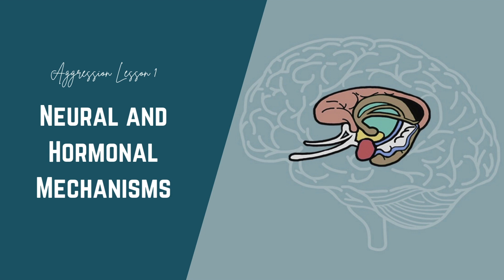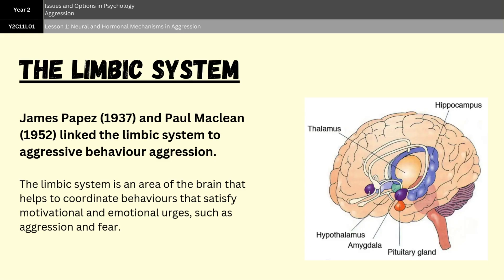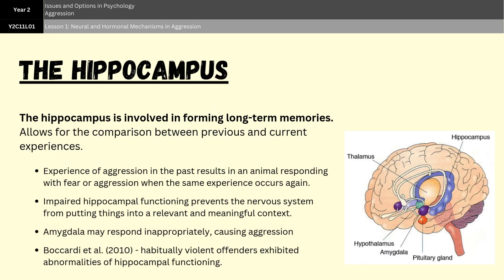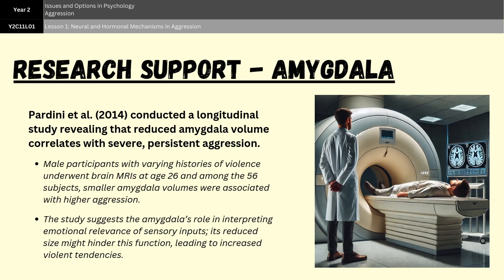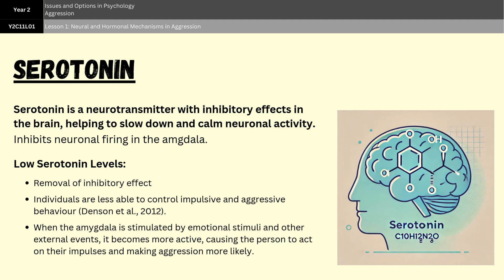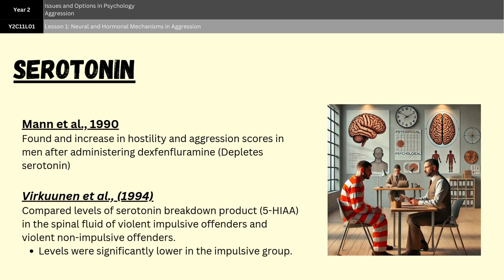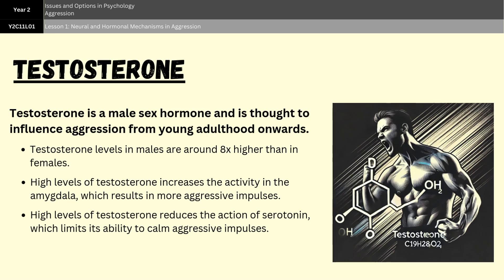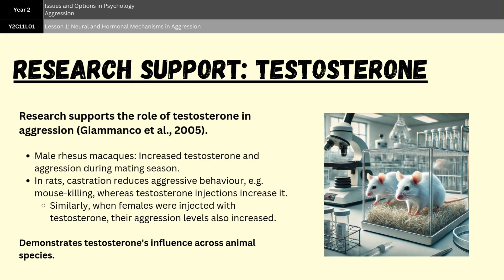A-Level Psychology (AQA): Neural and Hormonal Mechanisms in Aggression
Aggression Lesson 1
Covers the role of the limbic system, serotonin and testosterone in aggressive behaviour.
Also has research support for each of these mechanisms as well as several generic evaluation points useful for discussion questions.

01:27 Limbic System + Evaluation
05:40 Serotonin + Evaluation
08:49 Testosterone + Evaluation
12:42 General evaluation